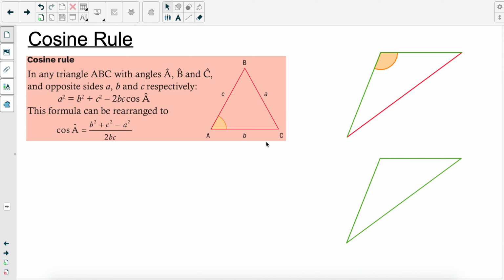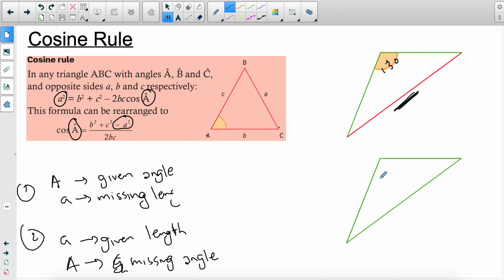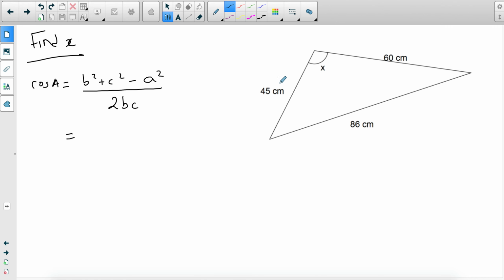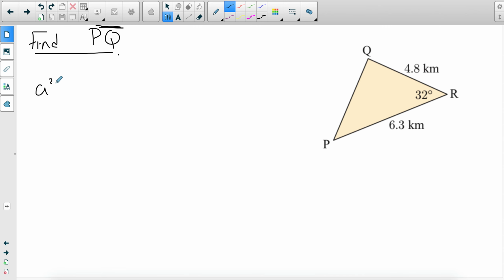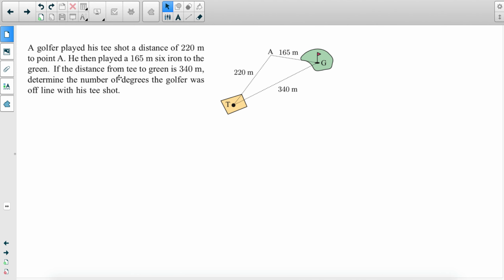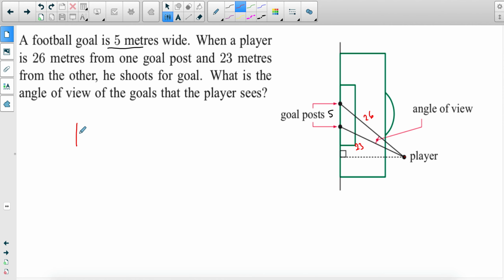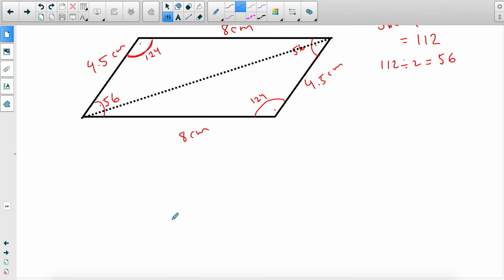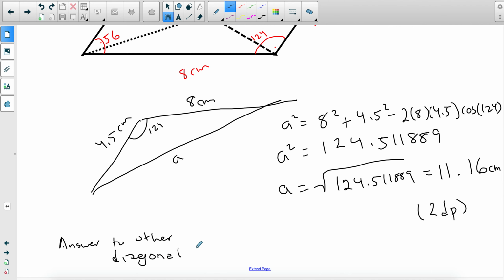Cosine Rule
Detailed tutorial on the cosine rule, using simple examples and 3 worded examples.
Question extracted from mathsbox, IB Studies SL Oxford publication, and Hease and Harris publication.

Application used: SMART NOTEBOOK.